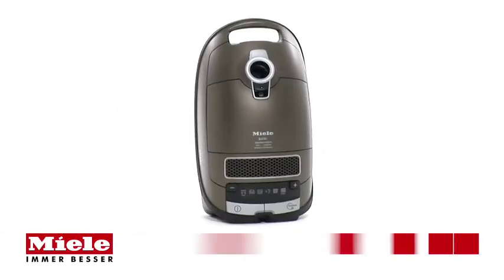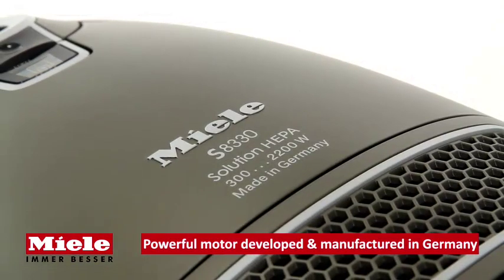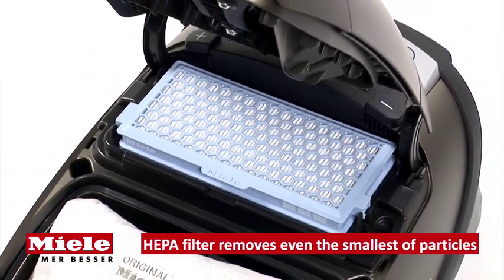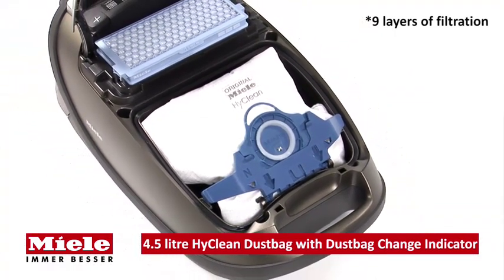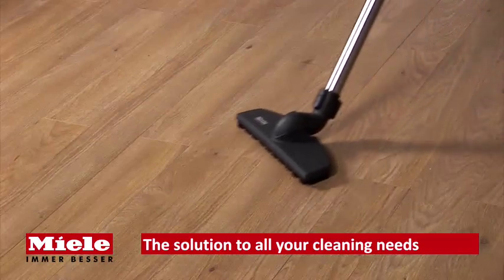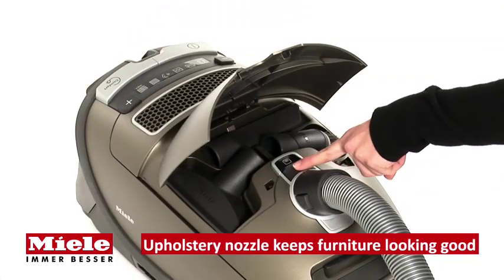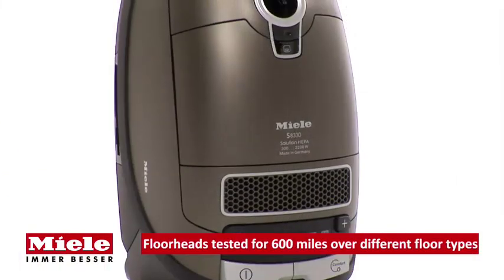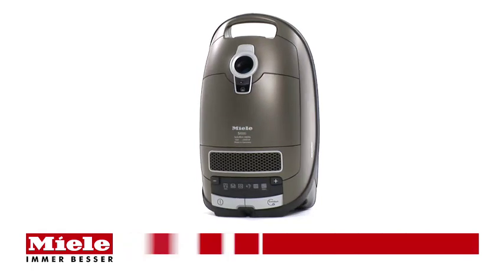Miele S8330 Solution HEPA S8 Series Cylinder Vacuum Cleaner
Miele introduces the S8330 Solution HEPA Vacuum Cleaner combining outstanding cleaning performance with optimum convenience. Miele S8330 is available to buy from Hispek. The powerful 2000 watt motor is developed and manufactured by Miele in Germany and ensures exceptional cleaning performance and maximum dust elimination. The 12 layer active HEPA filtration system retains even the smallest particles to ease allergies in sufferers. This impressive Vacuum Cleaner by Miele is on demonstration at Hispek superstore in St Albans. Miele S8330 has 4.5 litre high clean dustbag that sets new standards for filtration dust absorption and hygiene safety with a total of 9 layers. The S8330 comes with three different floor heads for all your cleaning needs. The alltech floor head is suitable for all flooring types the parquet brush is ideal for all hard floors whilst the turbo brush uses its rotating brush to give a deep down clean  three onboard accessories are neatly stored inside the cleaner to provide perfect cleaning for any surface and the telescopic suction tubes length is easily adjusted at the touch of a button all Miele S8 cylinder vacuum cleaners are designed and tested for up to 20 years average use so you can be sure you will get excellent cleaning results for years to come. The S8330 Solution HEPA Vacuum Cleaner from Miele.

Miele S8330 Solution HEPA S8 Series Cylinder Cleaner in Bronze Pearl delivers outstanding cleaning performance and exceptional cleaning results. Miele S8330 cleaner comes with 2 year warranty for extra peace of mind. Available to purchase from Hispek.